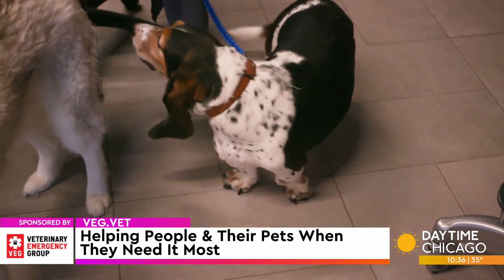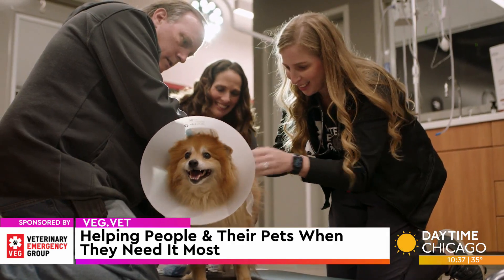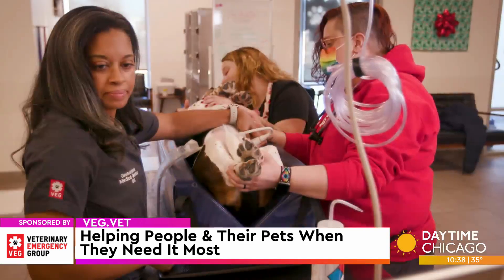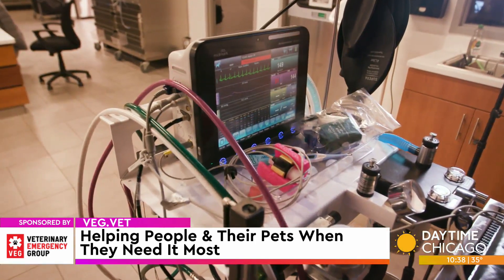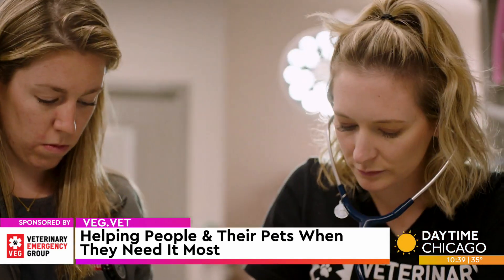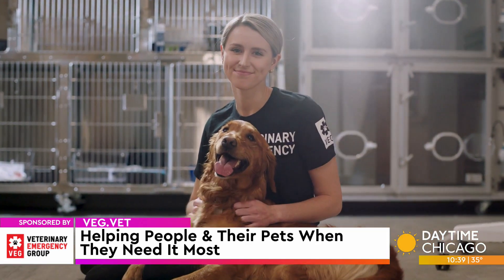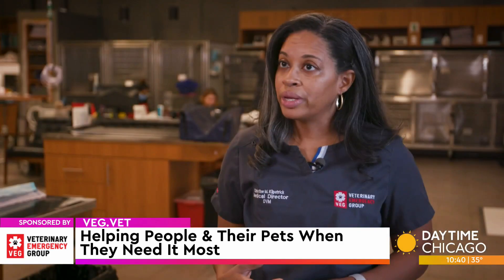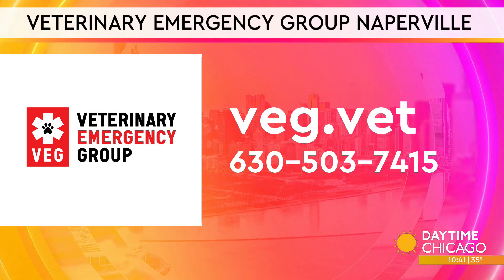Veterinary Emergency Group: Helping People & Their Pets When They Need It Most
Pets are a critical part of the family and must be treated as such during times of emergency so Veterinary Emergency Group helps people and their pets when they need it most.

Medical director, Christine Kilpatrick shared how they make the process as quick and easy as they can.

veg.vet